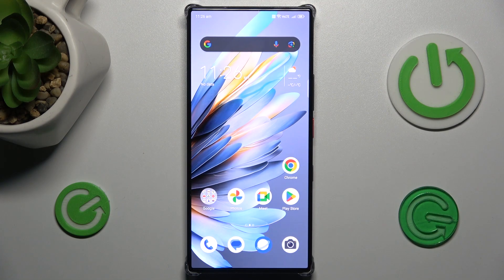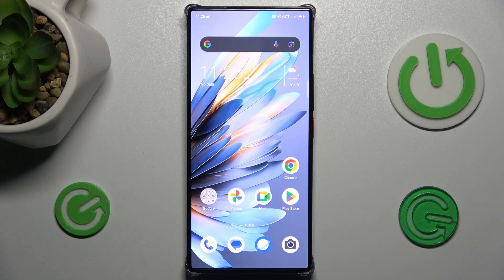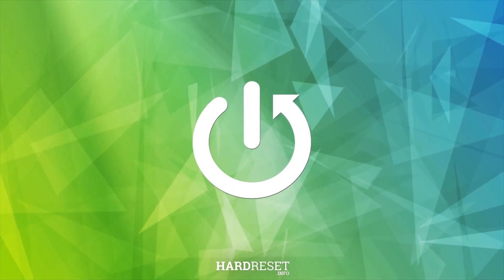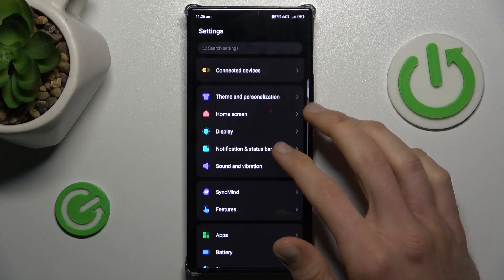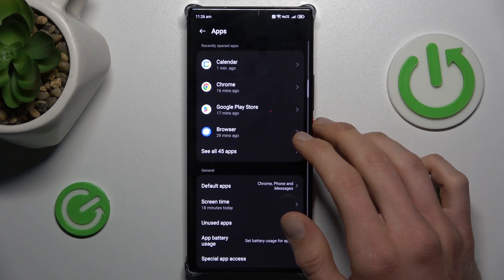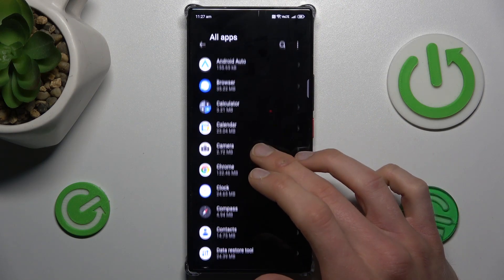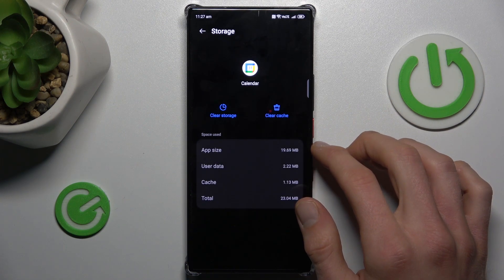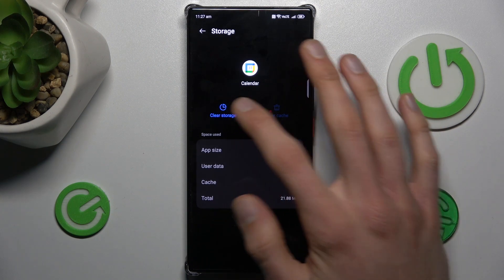How to Clear App Cache and Data on NUBIA Z60 Ultra?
Find out more about NUBIA Z60 Ultra
There is a need for NUBIA Z60 Ultra users to be aware of how to clean up their app caches and data. Over time, applications accumulate a lot of temporary files and data, which in turn can make your phone run slow or give you problems. The following instructions will guide you through how to clear your app cache and data, so that you can refresh your apps and free up some valuable space. Just follow the steps and you will be able to achieve it.

How to clear app cache on data on NUBIA Z60 Ultra?
How to remove app cache and data on NUBIA Z60 Ultra?
How to remove all apps data on NUBIA Z60 Ultra?